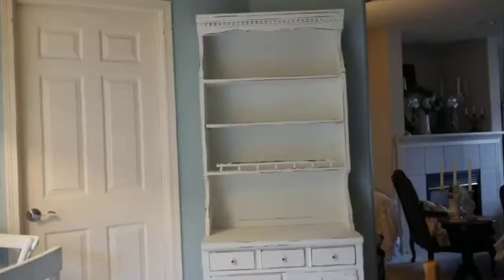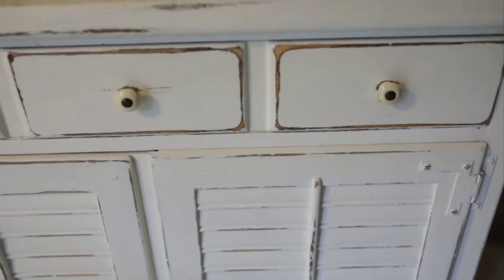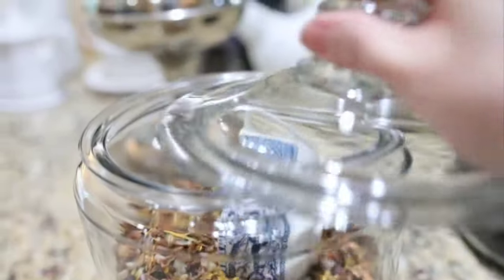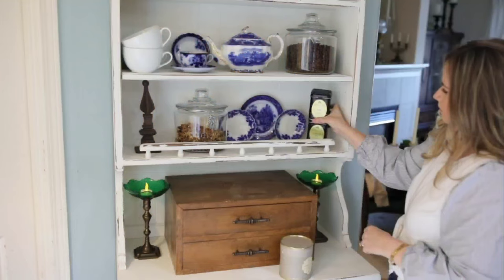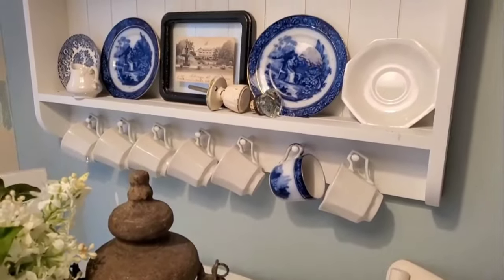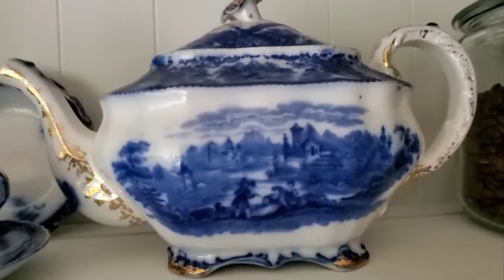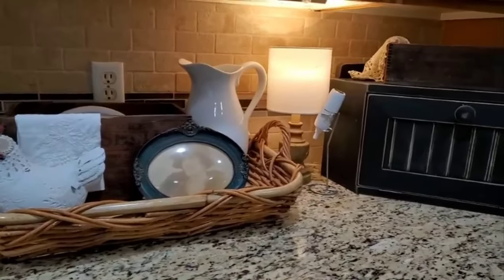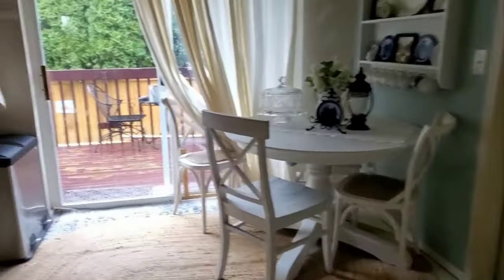Decorate with Me | Decorating a NEW Hutch in My Breakfast Nook | Vintage Spring Touches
Decorate with me. I decorated a new hutch in my breakfast nook. I also added pretty Spring touches to a dish rack and table. It is my joy to share with you the beautiful vintage touches in my home.

Amazon Links as mentioned in video:

Ahmad Earl Grey Tea

Tiesta Peach Party Tea

Copper Gold Tea Strainer

Square Tea Infuser